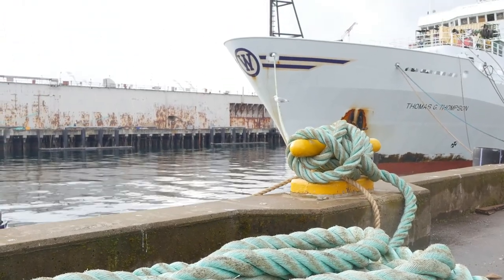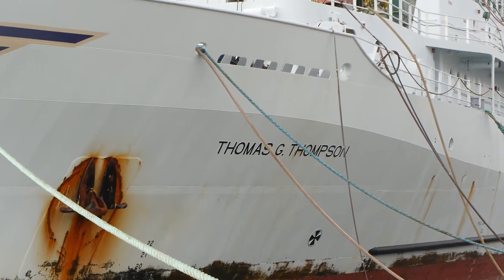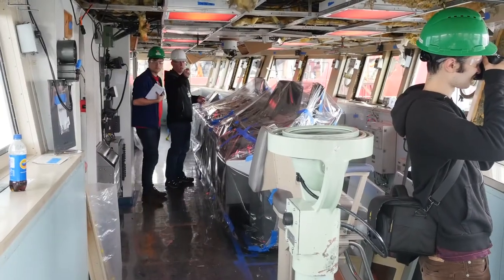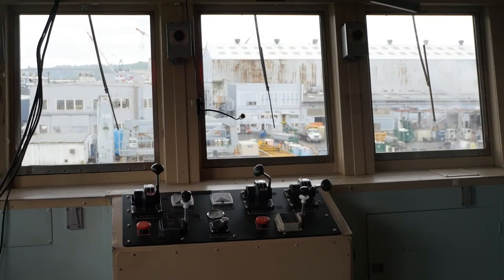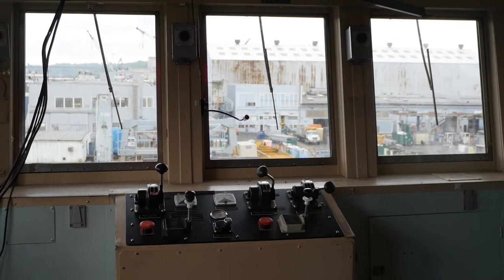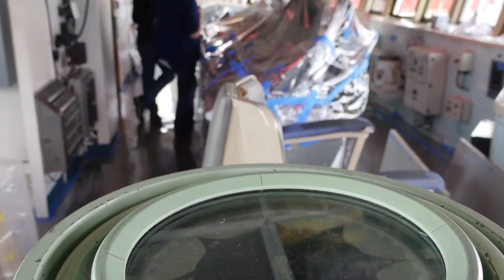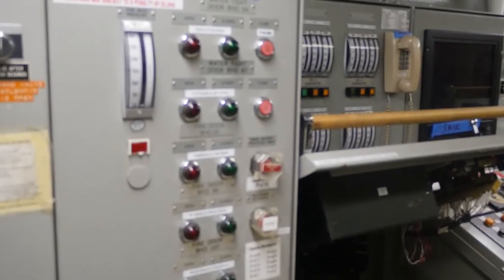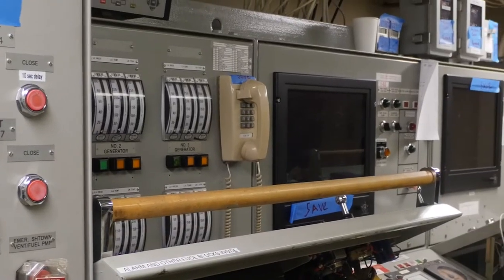RV Thomas G Thompson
Inside the refit of the UW's Oceanography Department's most admired research vessel and the people who do research on it.

Filmed and Edited by Anthony Whitfield